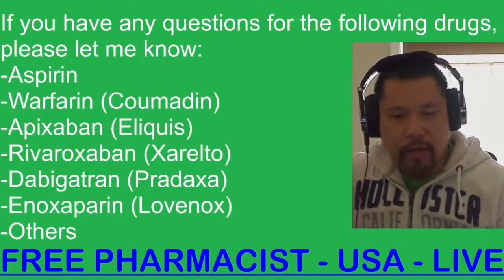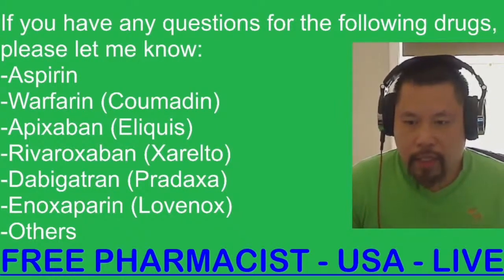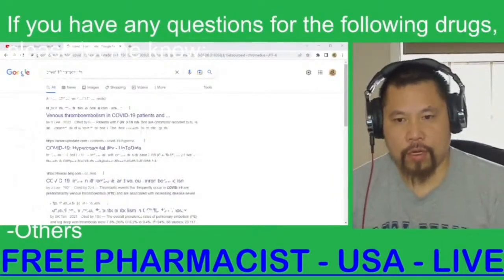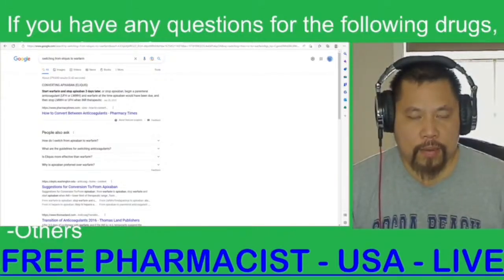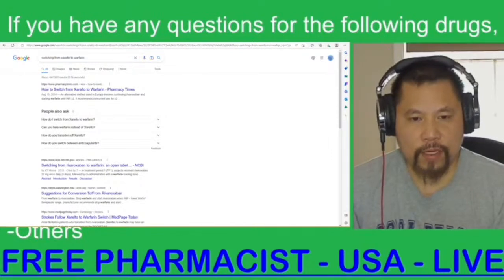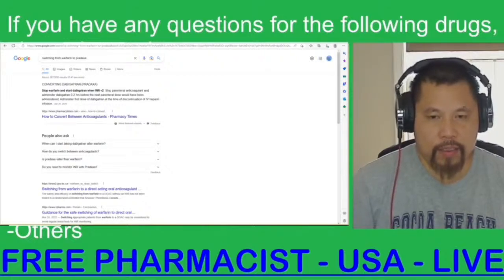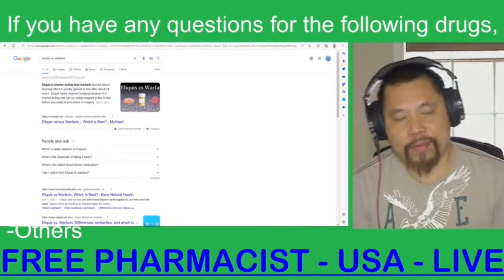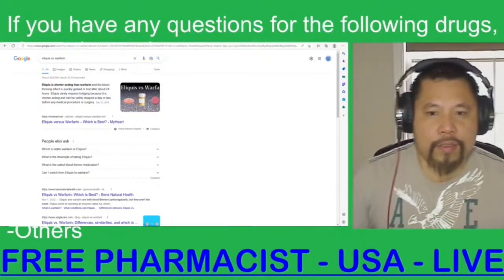Free Pharmacist - USA Daily Live Stream - Anticoagulants and Others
@freepharmacist-USA to be live daily. Just for your general medication information. Please note, before starting or stopping any medication, OTC, herbal, supplement..., you must consult with your doctor or pharmacist. Please do not share your privacy or confidential information here. Thank you!